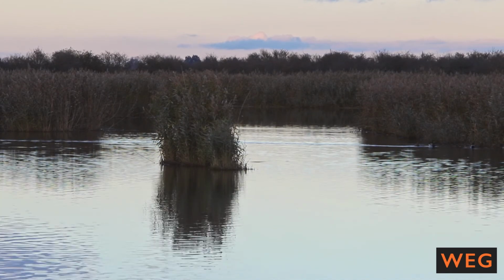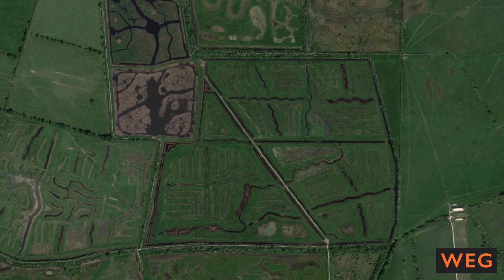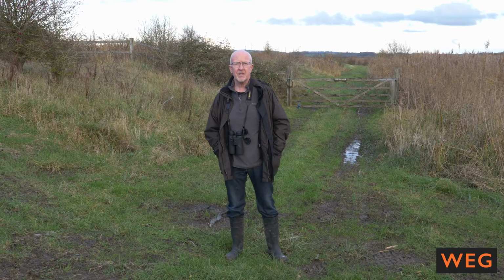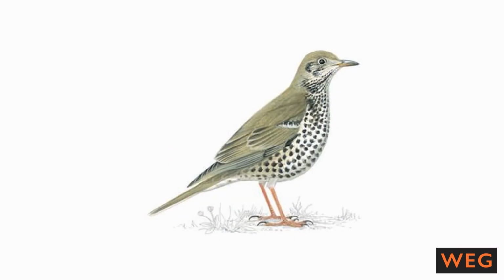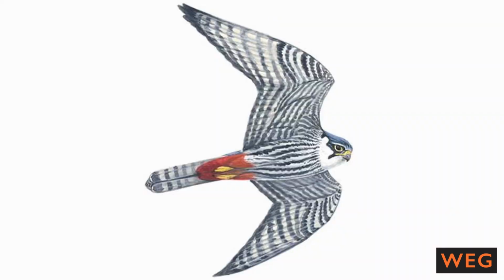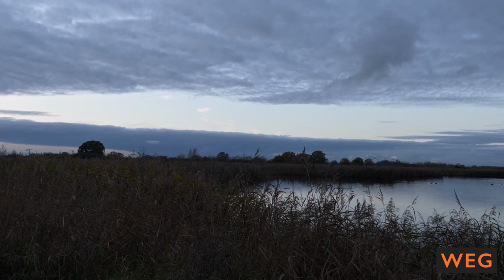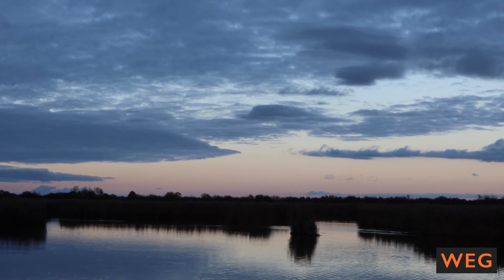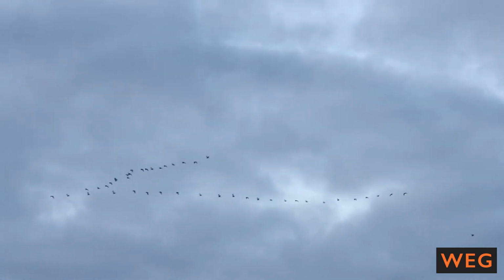Starlings 1st December 2020 3